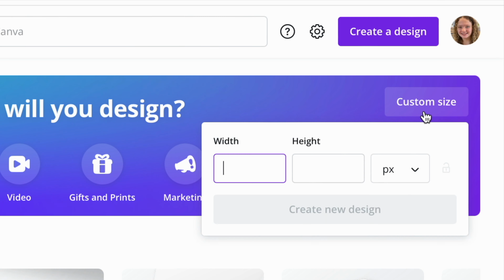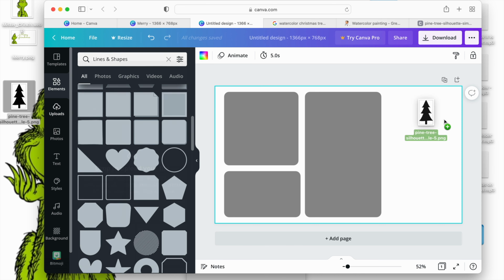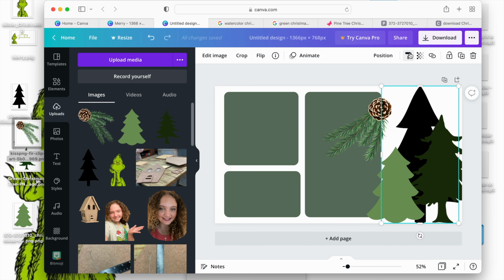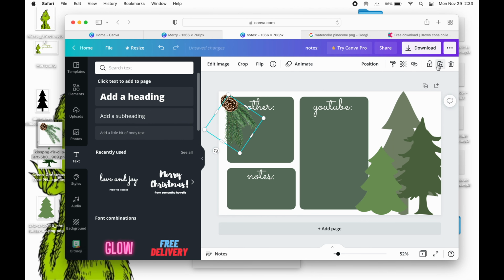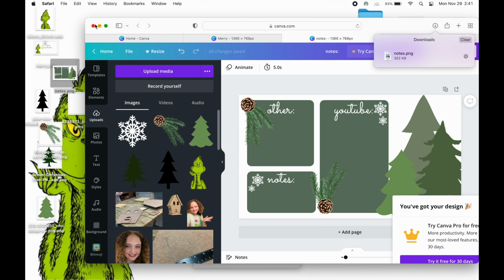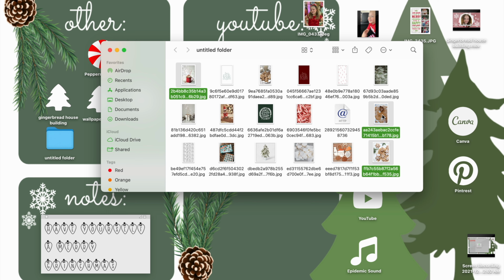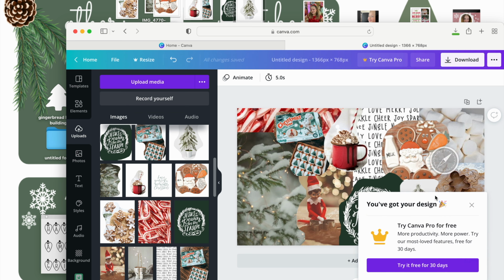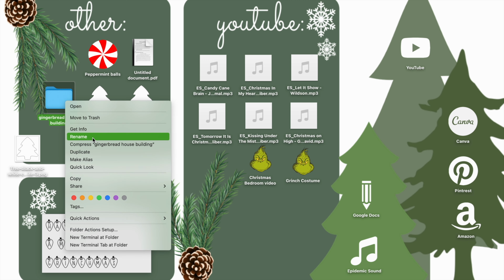Custom Festive Desktop Wallpapers | craftmas day 3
If you are looking for a festive way to bring holiday cheer into you every day life, try changing up something you use everyday! in my case I use my laptop frequently so I decided to make festive desktop wallpapers to give me more festive feelings. Today I will show you how I easily made two of my custom Christmas wall papers so you can make them too!